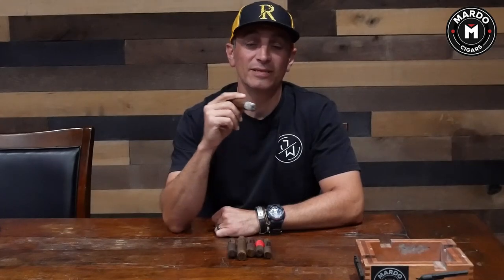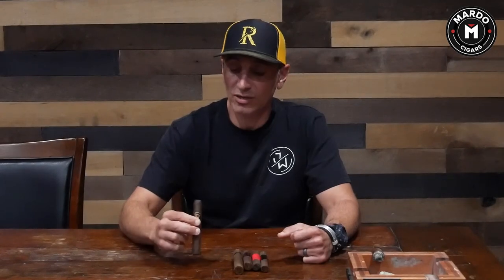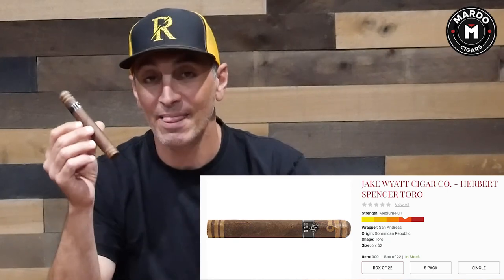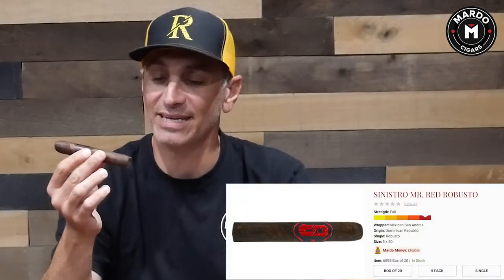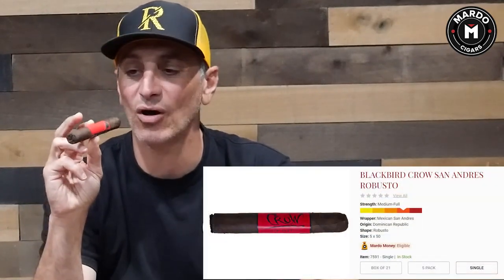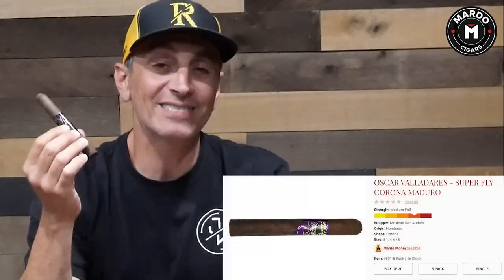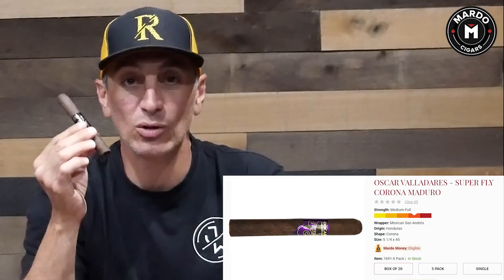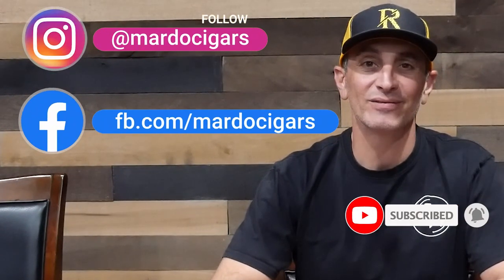Beginner Cigar Guide – San Andrès Wrapped Cigars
Beginner Cigar Guide – San Andrès Wrapped Cigars // Today we are going to show some amazing San Andres wrapped cigar you have to try! We have something for everyone from the beginner to the cigar aficionado!